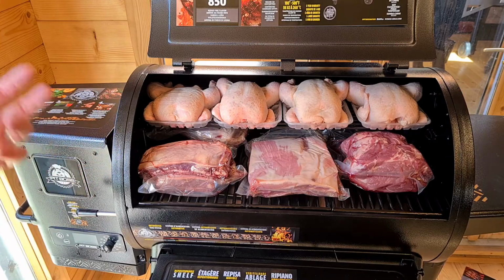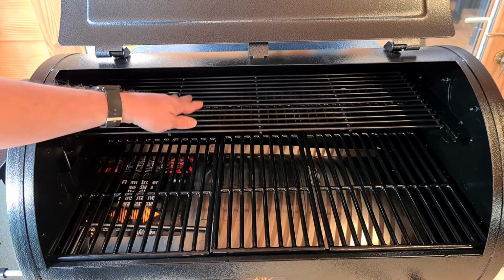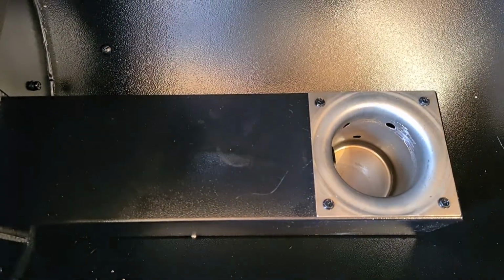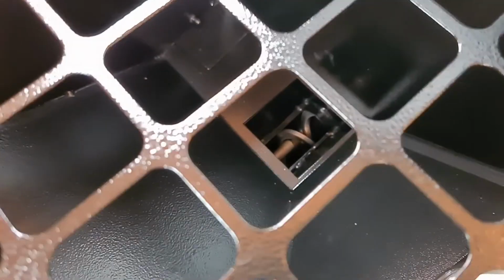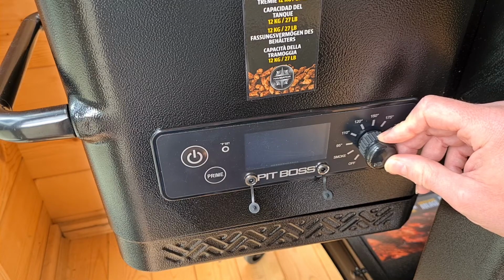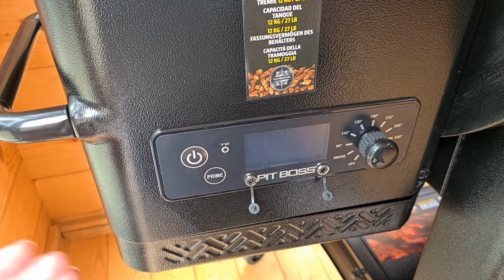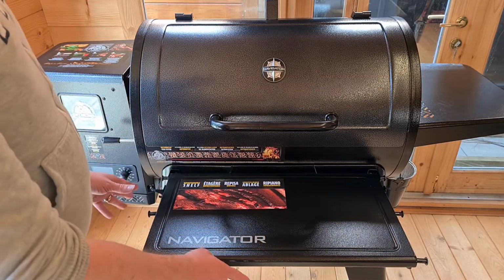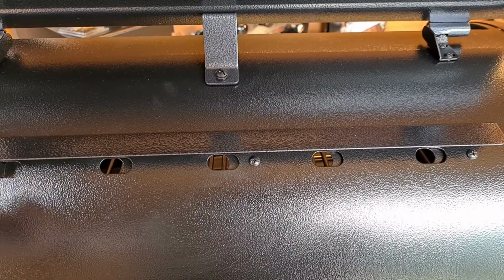In-Depth Walkthrough Of The Pit Boss Navigator 850 Pellet BBQ Grill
Paul provides an in-depth overview of the Pit Boss Navigator 850 Pellet BBQ Grill.

The Pit Boss Navigator 850 offers 8-in-1 cooking versatility, allowing you to smoke, bake, braise, roast, grill, barbecue, char-grill and sear - all in one machine. Using the innovative Flame Broiler Lever™, you can achieve instant direct or indirect heat in a temperature range of 180° to 500°F.

*EQUIPMENT USED IN THIS VIDEO*